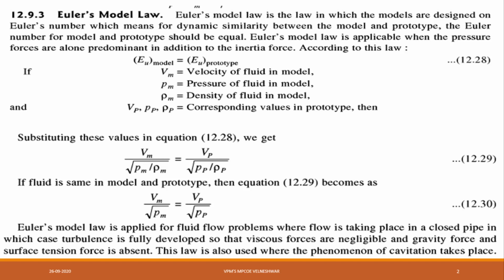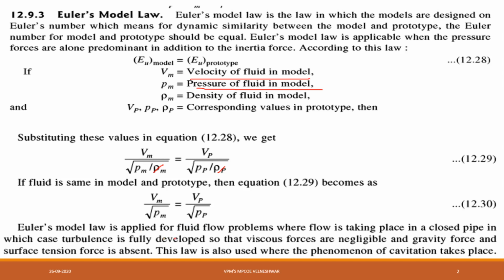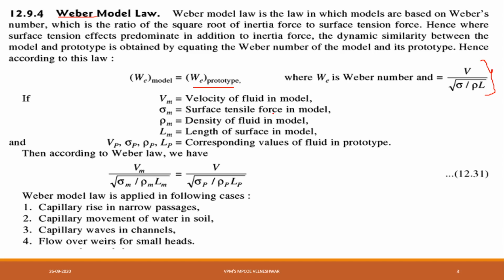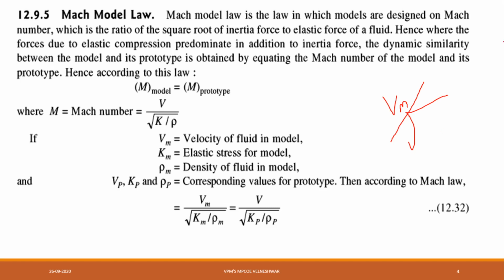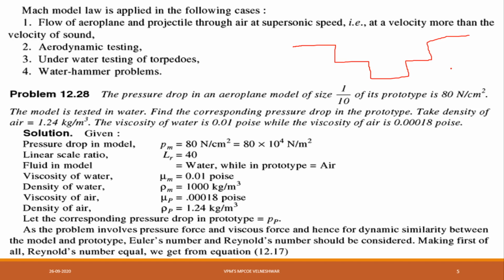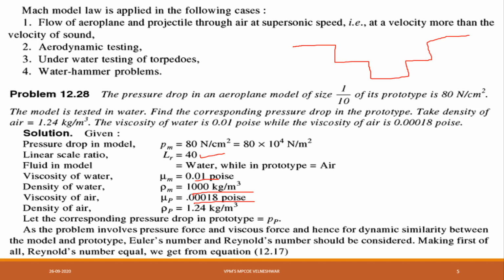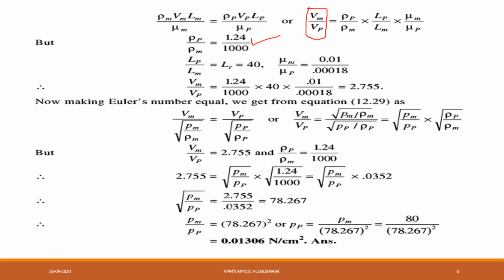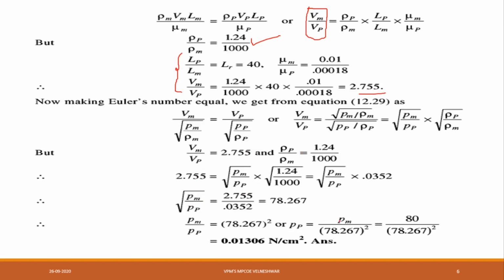Euler, Weber, Mach Model Law